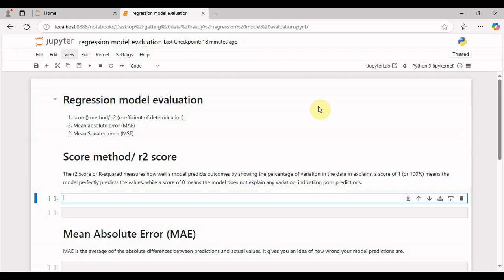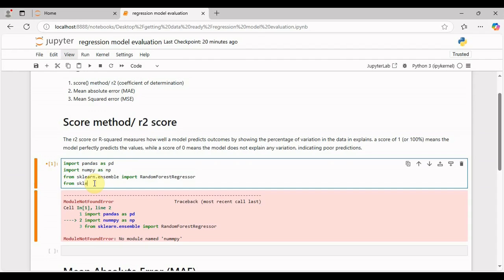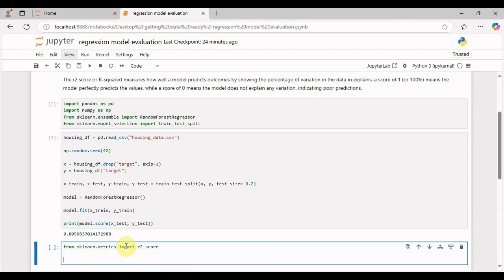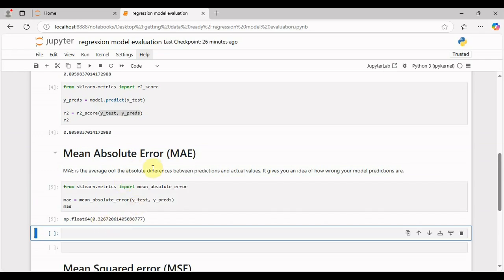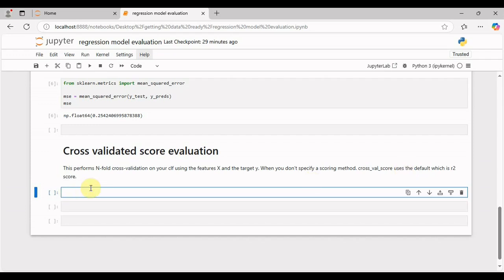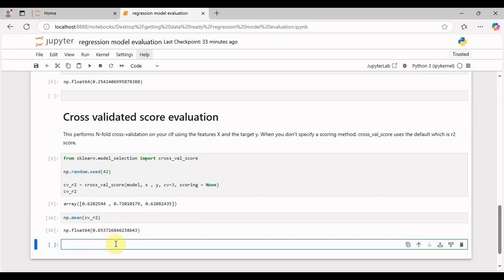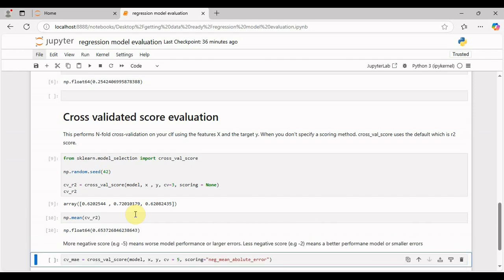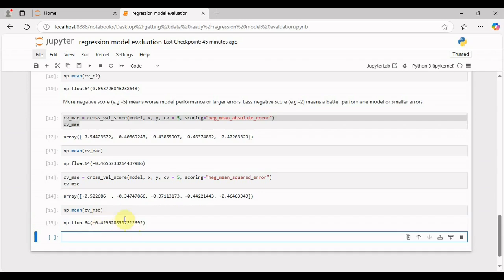Supervised Machine Learning Crash Course | Regression Model Evaluation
Supervised machine learning crashcourse part 6. In this lesson we will go over how to evaluate or score a regression model.

**Timestamp**

Score/r2(coefficient of determination) - 00:42
Mean Absolute Error - 04:17
Mean Squared Error - 05:43
Cross Validated Score Evaluation (R2, MAE, MSE) - 06:26

For files in this video click on the link above then go to extras.